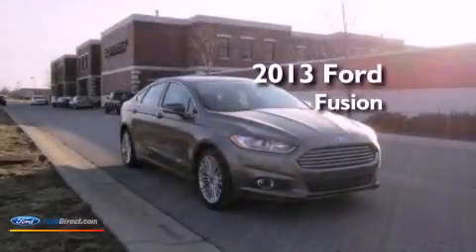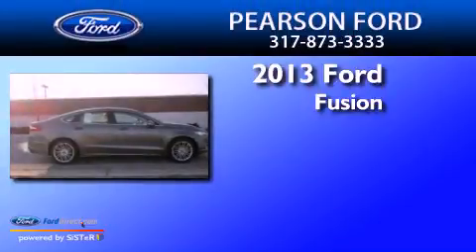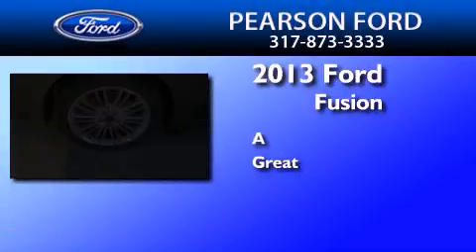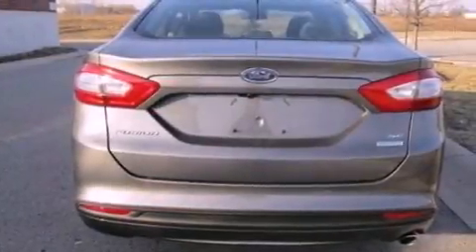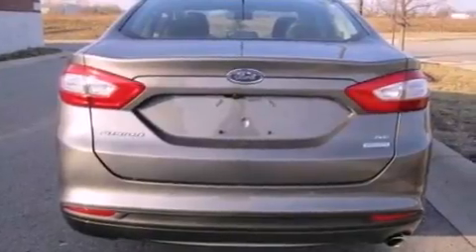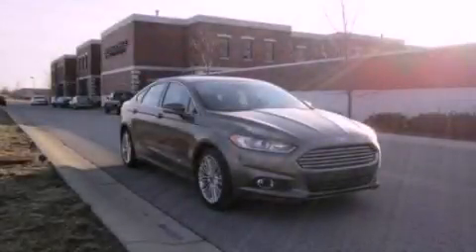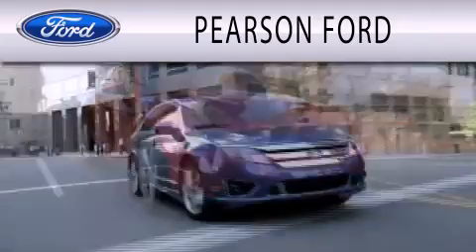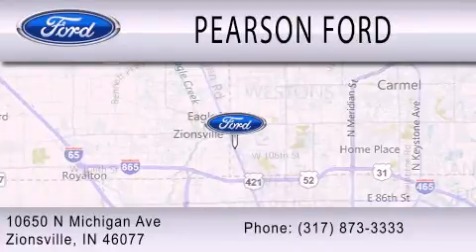2013 Ford Fusion Zionsville IN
Year : 2013
 Make : Ford
 Model : Fusion
 Engine : 1.6L I4 16V GDI DOHC TURBO

 Exterior : STERLING
 Miles : 2
 Interior : BLACK
 Stock : 20141